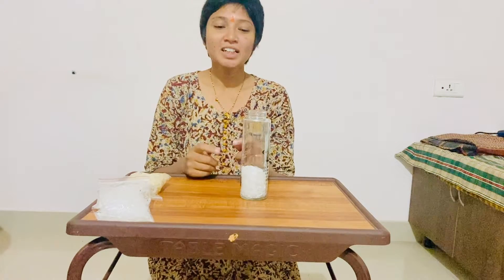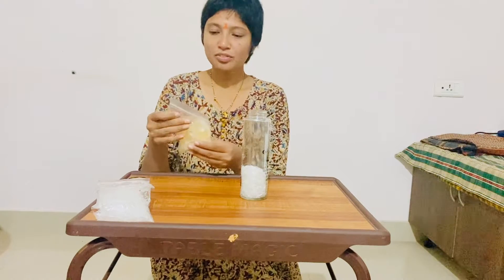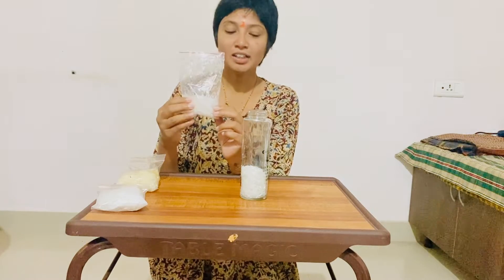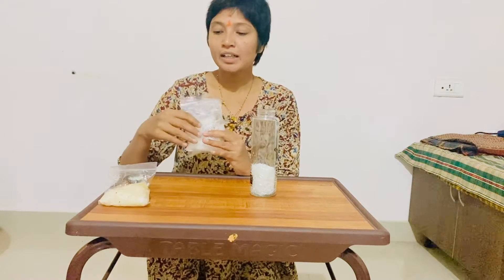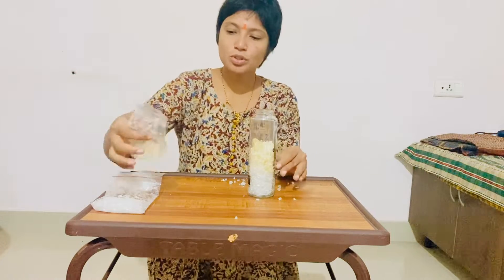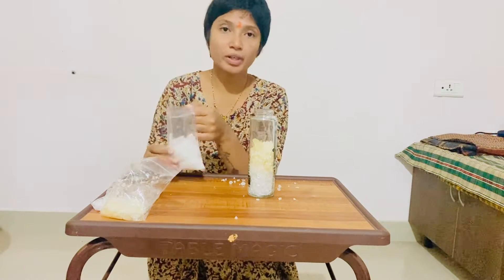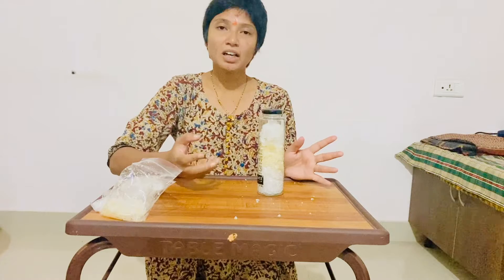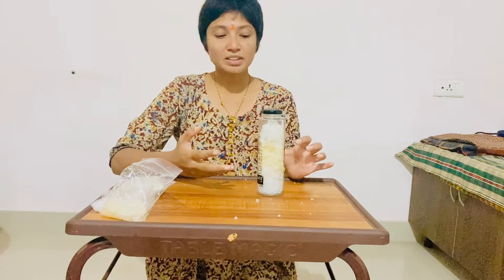Home Made Pain Relief Balm | 3 Ingredients Pain Relief Balm | All India Courier Available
Pricing Details
5 ML Sample: 125/- + Shipping charges
10 ML: 250/- + Shipping Charges